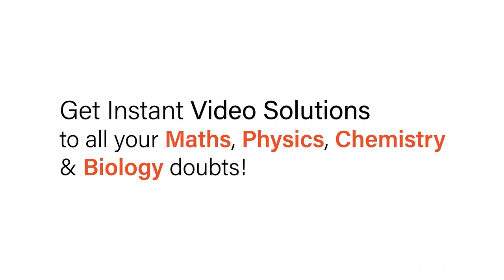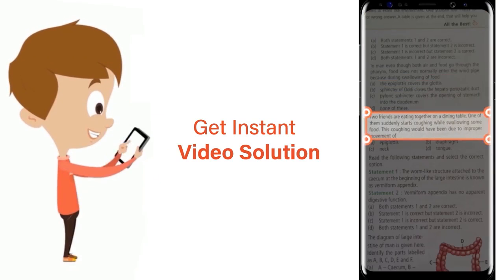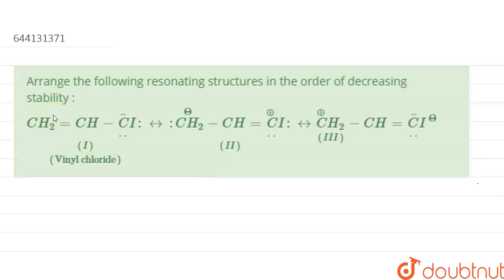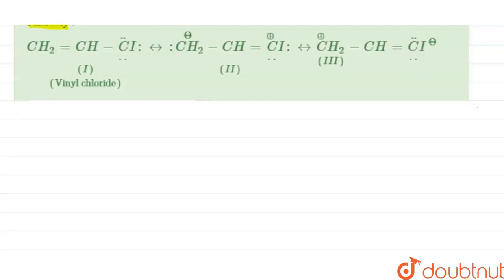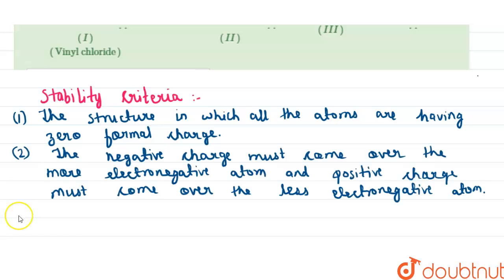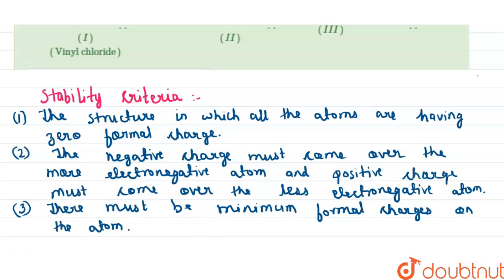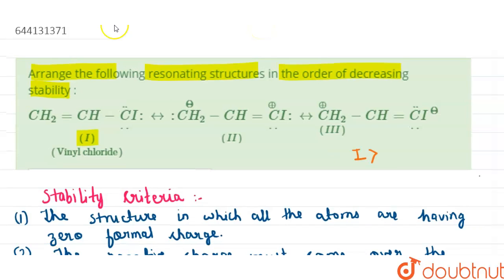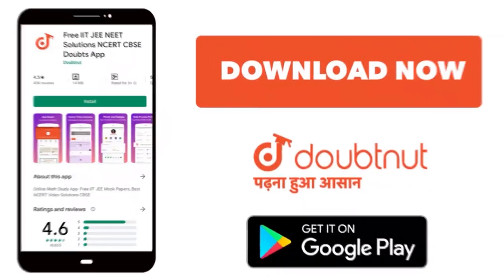Arrange the following resonating structures in the order of decreasing stability :underset((Viny...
Arrange the following resonating structures in the order of decreasing stability :underset((Vinyl chloride))underset((I))(CH_(2)=CH-ddotunderset(..)CI: )harrunderset((II))( :overset(Theta)(CH_(2))-CH=overset(o+)underset(..)CI: )harrunderset((III))(overset(o+)CH_(2))-CH=underset(..)ddotCI^(Theta)
Class: 11
Subject: CHEMISTRY
Chapter: GENERAL ORGANIC CHEMISTRY
Board:IIT JEE

👉 Have Any Query? Ask Us.